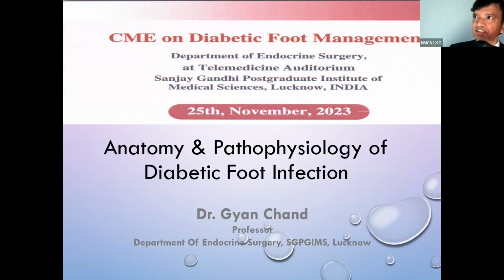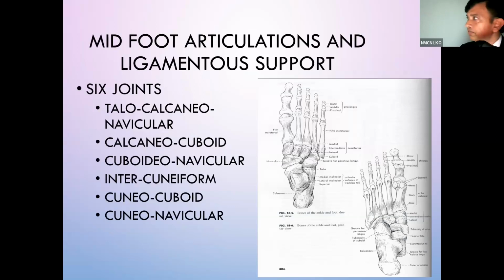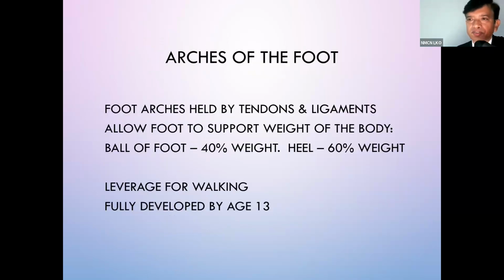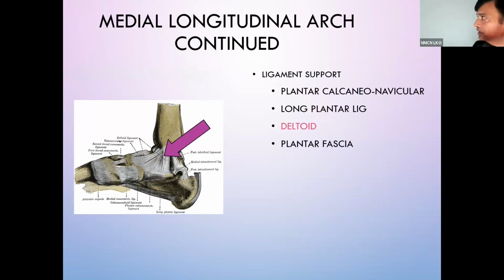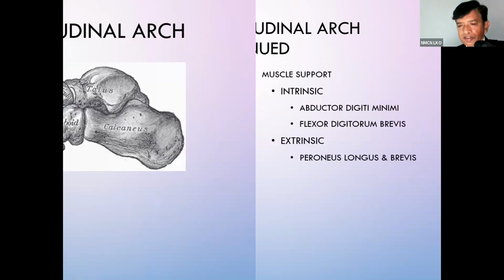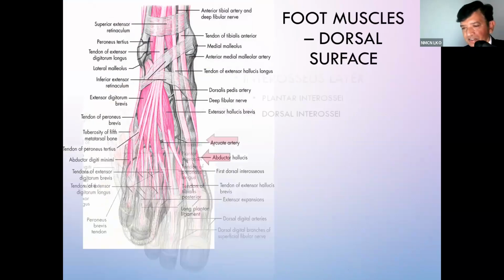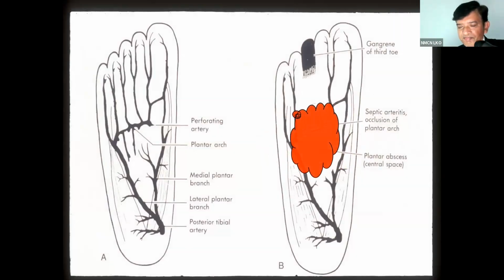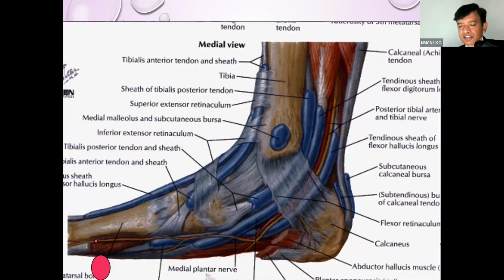Anatomy & Pathophysiology of Diabetic Foot Infections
Understanding Leg and Foot Ulcers
Zero To Finals
Diabetic foot (mechanism of disease)
MedLecturesMadeEasy
Diabetic Foot Infections: Treatment
Clinical Tips
Doctor explains DIABETIC FOOT COMPLICATIONS - PLUS 12 TIPS FOR PREVENTION!
Doctor O'Donovan
Diabetes 22, Feet Problems
Dr. John Campbell
Diabetic Foot Ulcer 101
Michigan Medicine
Diabetic Foot Infections: Toe to Toe
IDPodcasts
Diabetic Foot Before After Treatment
Dr Somesh Diabetic Foot Clinic
Diabetic foot infections | Infectious Diseases | EduRx
EduRx
HOW TO FIX A HOLE IN A FOOT! # shorts
Dr. Nick Campitelli
Update on Diabetic Foot Infections -- Richard Oehler, MD
IDPodcasts
Diabetic Foot Ulcers and Infections
Orthopaedic Principles
How to Treat a Diabetic Foot Ulcer [Early Signs, Causes & Treatment]
Michigan Foot Doctors
Michigan Foot Doctors
Diabetic Foot: Symptoms, Treatment & Care | Dr. Robbie George
Narayana Health
Diabetic Peripheral Arterial Disease (P.A.D.)
3FXanimation
The Diabetic Foot Exam
Strong Medicine
Treatment of Diabetic Foot Ulcer
Pristyn Care Surgeries
Surgical Anatomy - Anatomy of the diabetic foot
dissectors
Diabetic Neuropathy, Animation
Alila Medical Media
Diabetic Foot Ulcers & its Management - Dr. Sanjay Sharma | Doctors' Circle
Doctors' Circle World's Largest Health Platform
The FAST Diabetic Foot Ulcer Fix! (Type 2 Diabetes +Neuropathy)
Michigan Foot Doctors